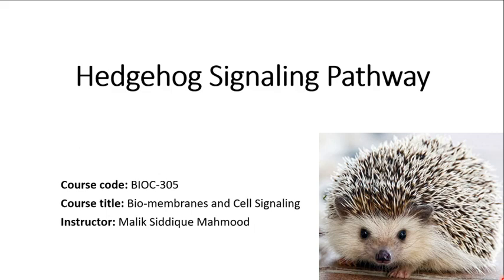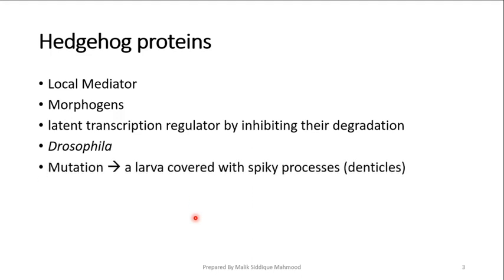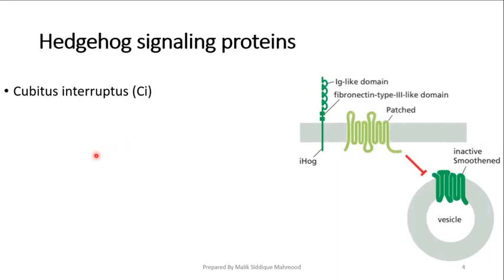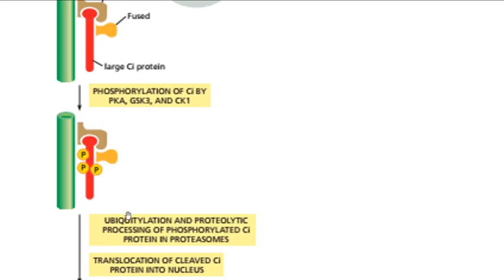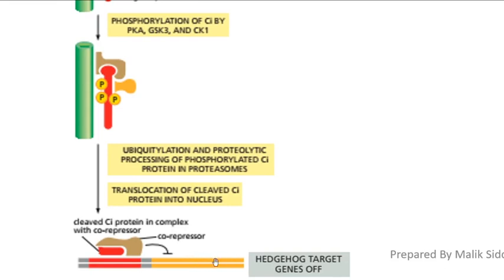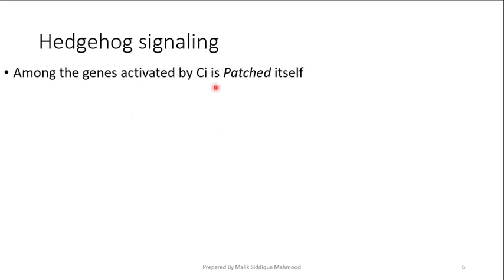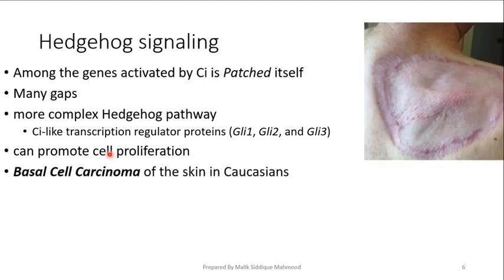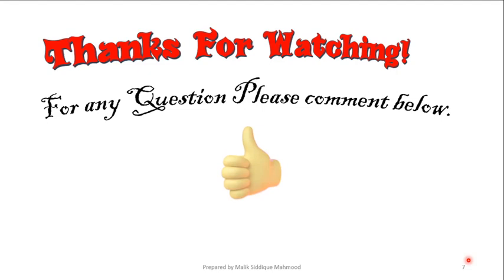Hedgehog Signaling Pathway | Basal Cell Carcinoma | Cyclopia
This channel will provide you with basic knowledge of Biochemistry and Molecular Biology in a very understandable way.